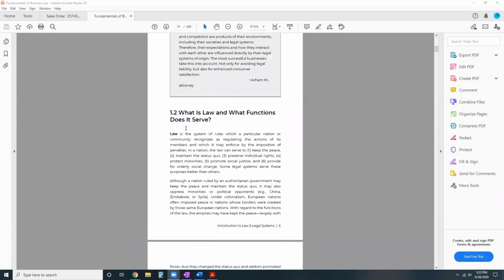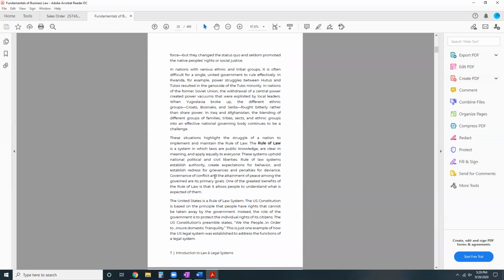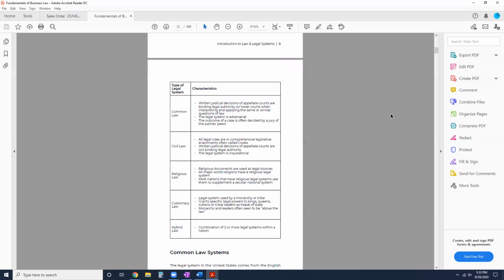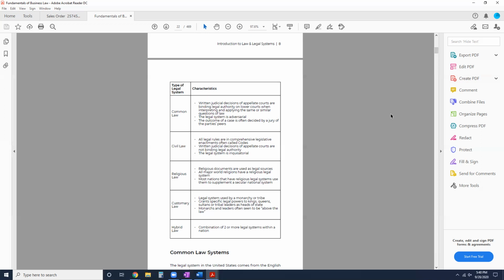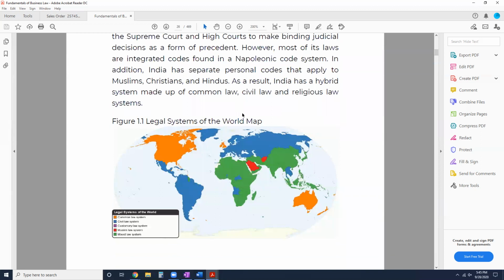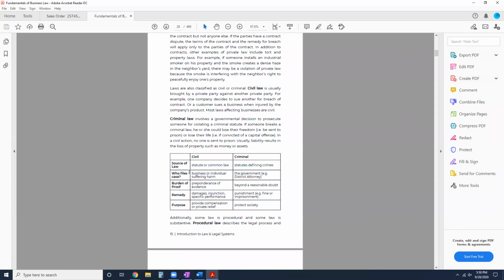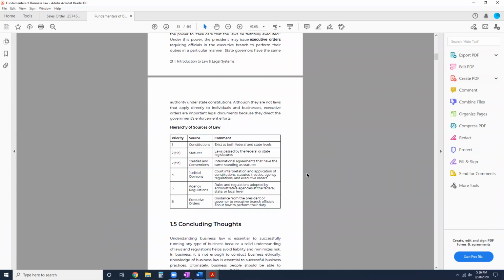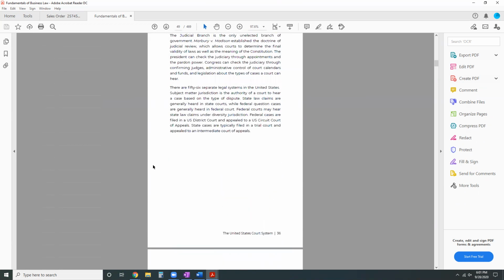Business Law Lecture Chapters #01 and #02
This video covers the material for the Doral College Dual Enrollment Business Law course for Chapters #01 and #02, which is what we are covering the first two weeks of the course.